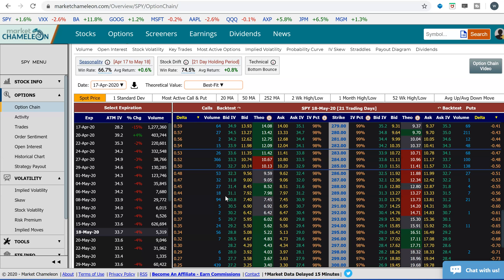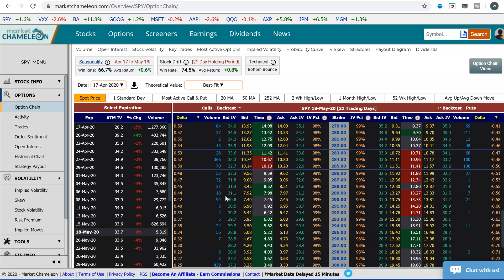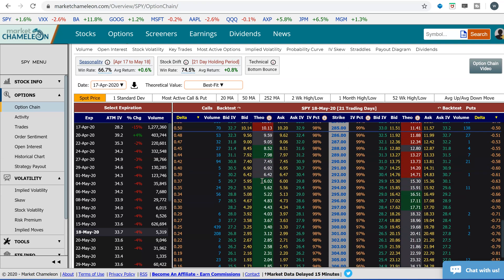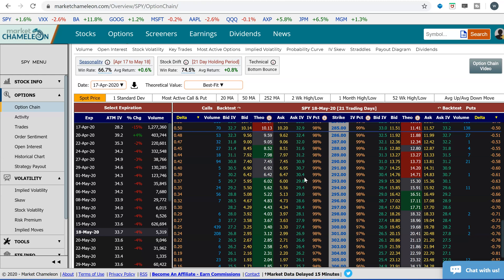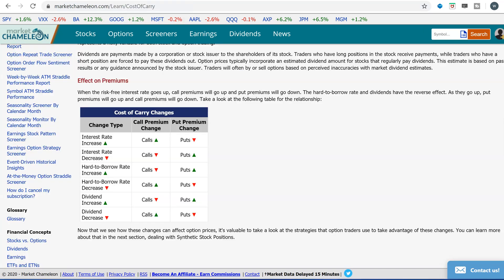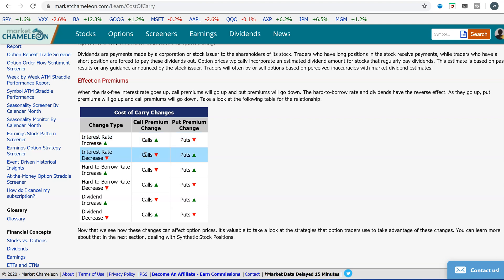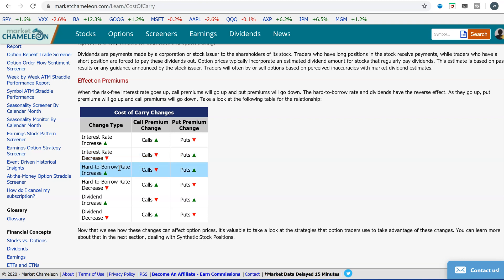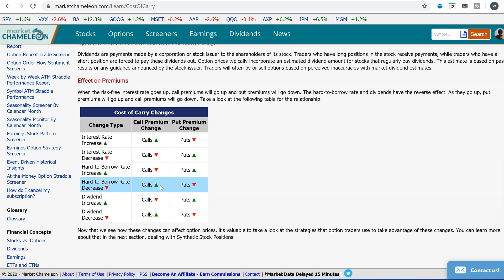How interest rates affect options prices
In this video, I go over how options prices are impacted when interest rates go up and go down. I also briefly explain what happens to options prices with hard-to-borrow rates when you need to sell short stock.

I used the SPY option chain and referenced the cost of carry informational sheet in this example